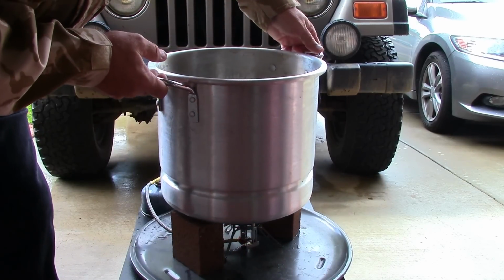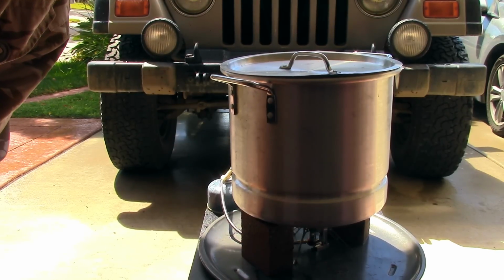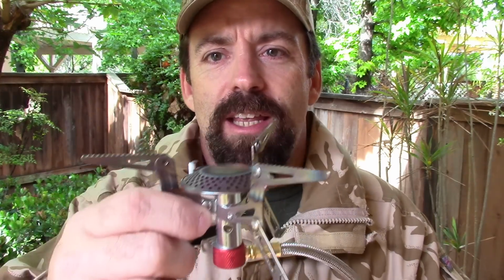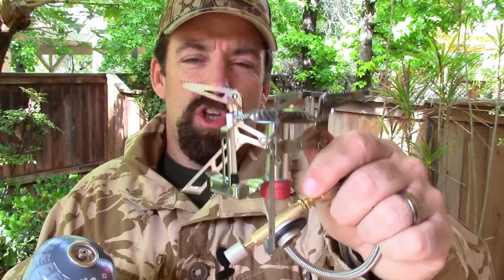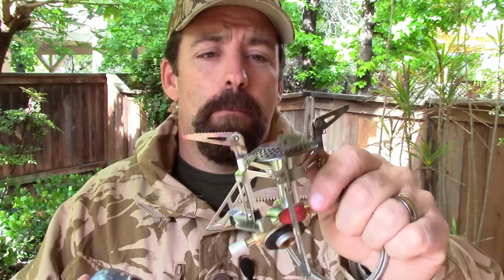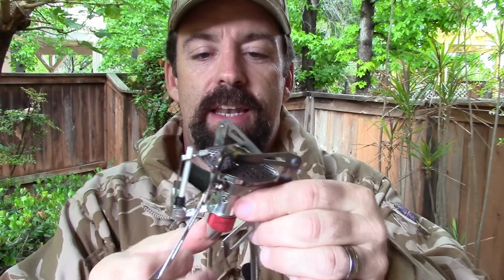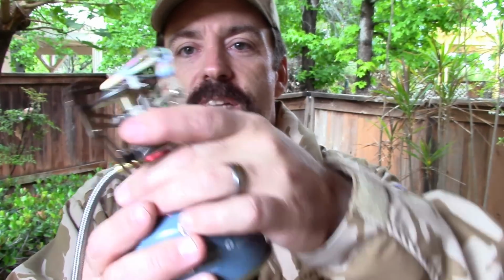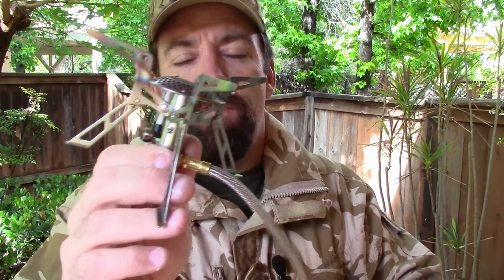Dpower Ultralight Folding Backpacking Camping Stove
The Dpower Camping Stove is a remote canister stove that is lighter than most sit-on-top stoves. Remote stoves sit lower to the ground and are more stable for cooking with larger pots. Remote canister stoves are more efficient, as they are fitted with a metal mesh gas line and a copper block valve. The valve is designed for precise flame adjustment for cooking outdoor, fits common screw-on valve canister fuel of Butane/ Butane Propane mixtures.

To get daily updates on the Wingman115 Channel follow along on